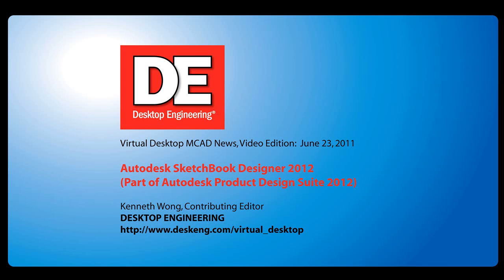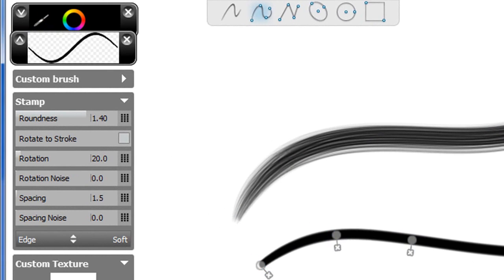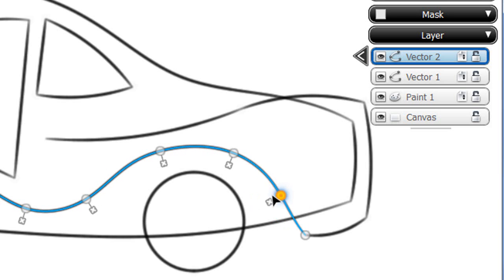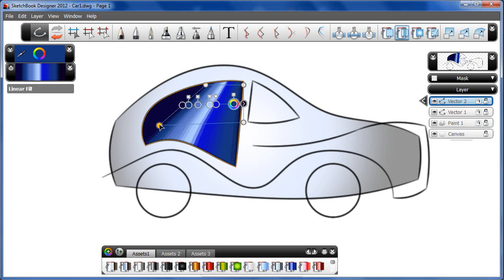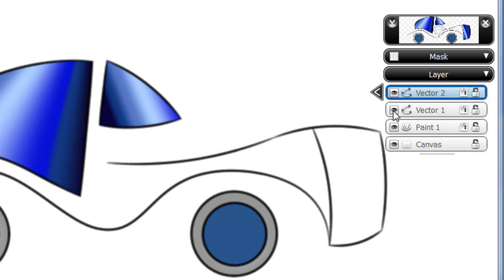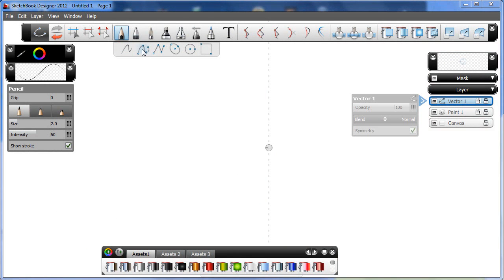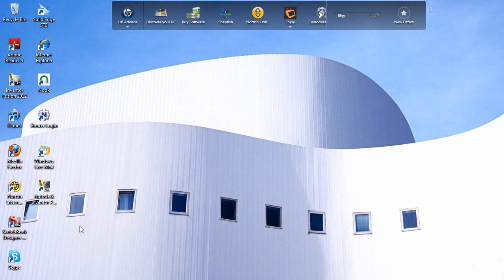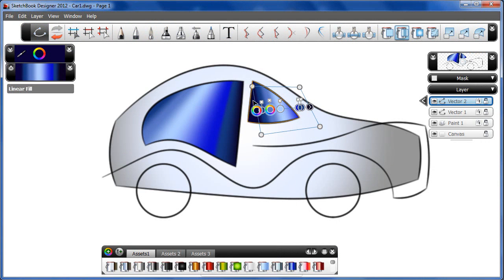Autodesk SketchBook Designer.wmv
Virtual Desktop MCAD News, Video Edition: June 23, 2011
Autodesk SketchBook Designer 2012
for early concept sketches